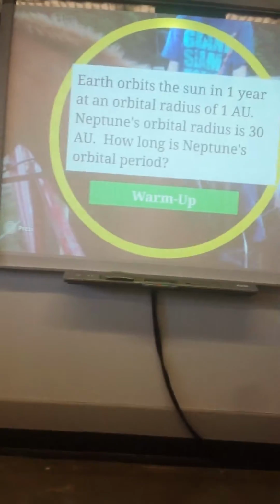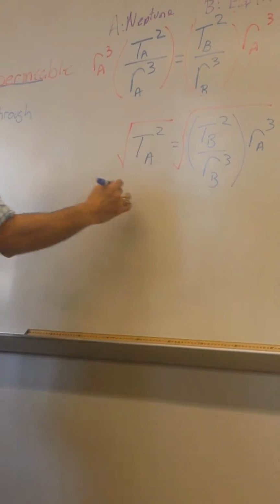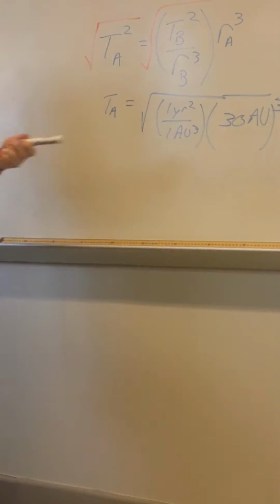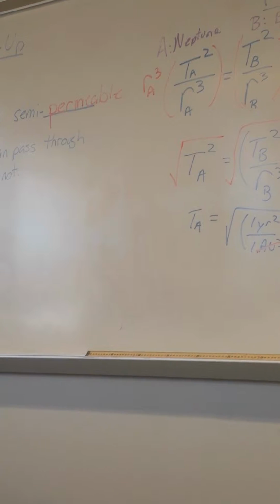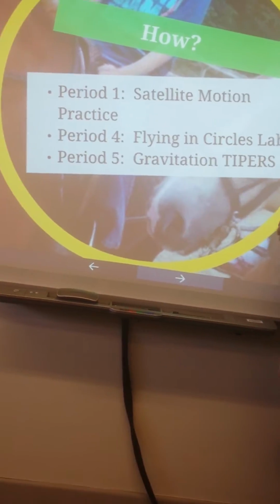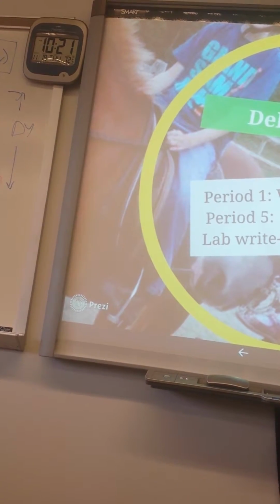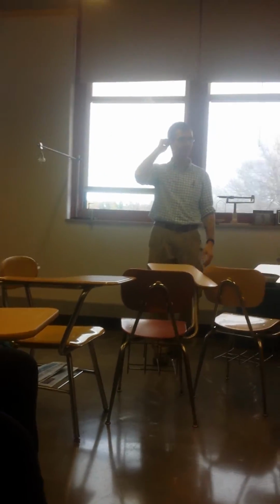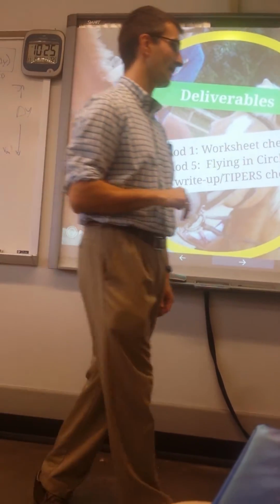saw pigs flying in ap physics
that means I can ace math and physics easily xD